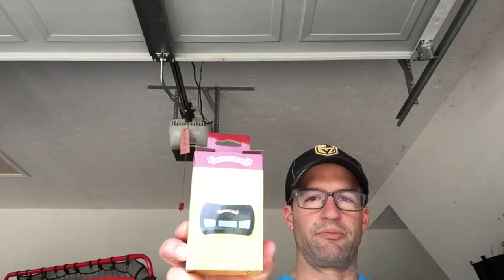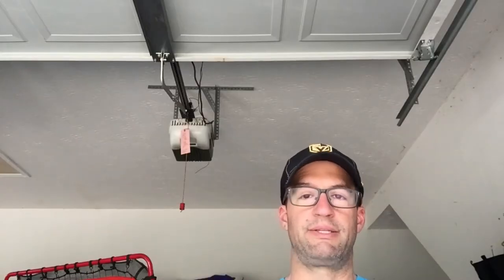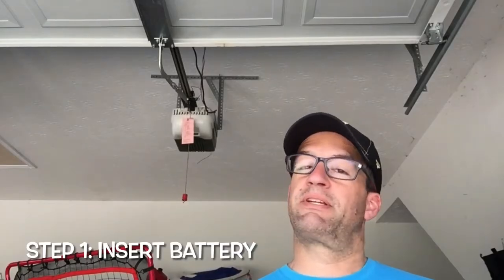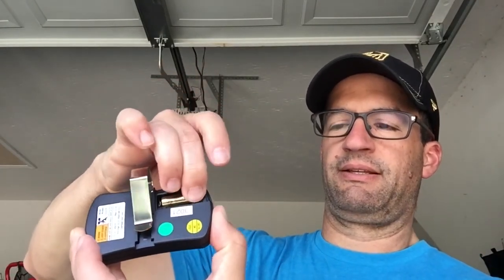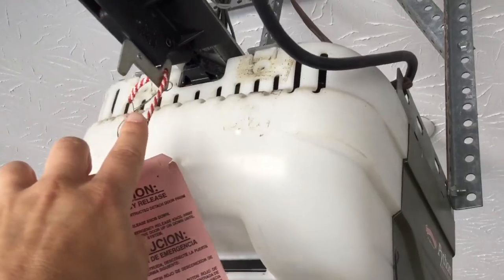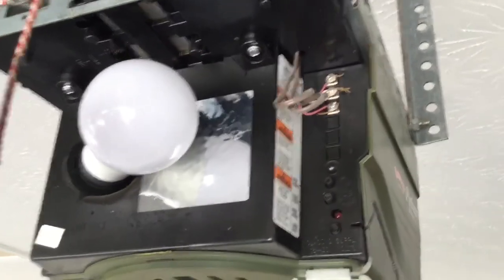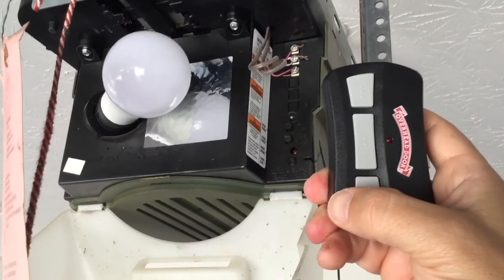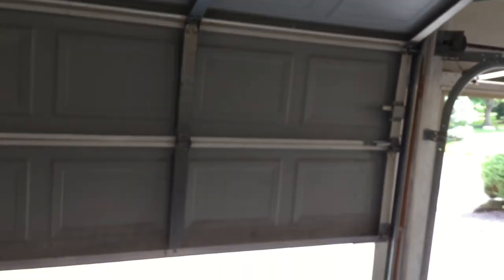Dad Sets Up New Garage Door Remote (Overhead Door)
Garage door remote not working anymore? It’s really easy to connect a new one to your garage door opener! And they aren’t expensive either.

Link to remote